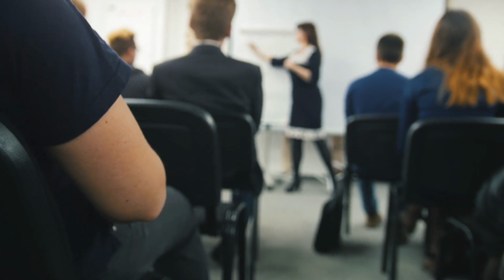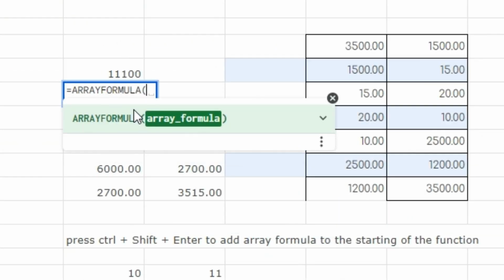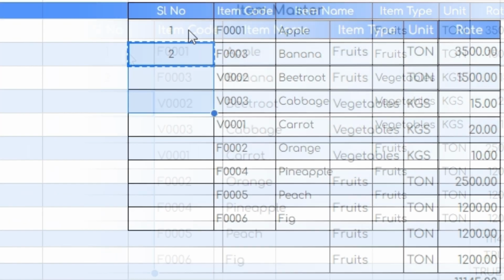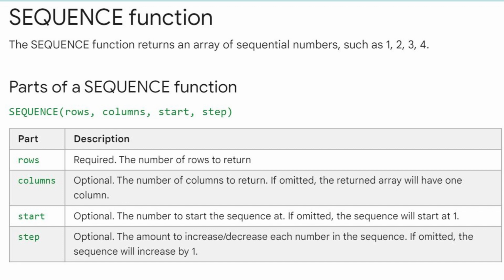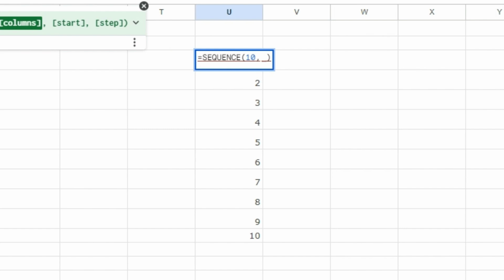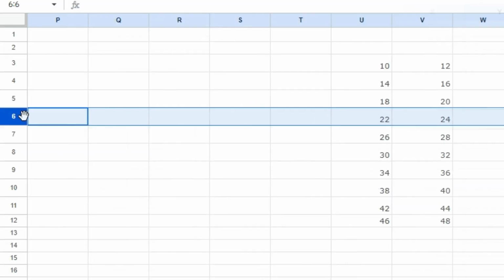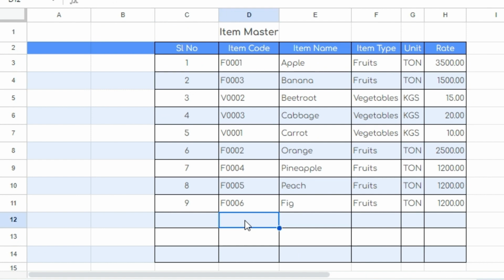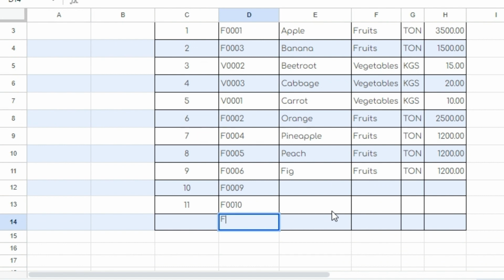Sequence Function - Google Sheets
Array Functions - Sequence Function

Before going to our next session on vlookup we will discuss a few other functions which could be useful in our journey forward.  Most of the functions in Google Sheets return a single value as result, which could  be a number, logical true or false, a text, etc.  There are some functions which return a set of values instead of a single value.  We call it an array. Such functions help us in getting values in multiple cells, by writing a function in a single cell, instead of repeating the same function on multiple cells.

Let us try such a function with an example to understand this better.  In most tables we will have our first column for serial number, which represents the number of rows in the table.  We use different methods to fill these numbers, by typing these numbers manually, by pulling down the values from one row to the other rows, by adding one to the value in the previous cell, etc. We can also use the if function to show the serial number, only when there are values in another cell. All these methods, even though simple, have their own disadvantages.  In case we delete a cell or row in between, the cells below start showing errors.

In Google Sheets we have a function called Sequence.  The syntax of Sequence function is =SEQUENCE(rows, columns, start, step).  The first parameter is a required value which represents the number of rows the sequence has to be generated.  The other parameters are optional ones which take the default value as 1, if not defined separately in the function.  Let’s try different combinations of the parameters and see the result.  =SEQUENCE(10) generates the sequence from 1 to 10 in 10 rows.  SEQUENCE(10,1) will give the same result because the default value of column was 1 when it is not defined separately.  Let’s try with another number, say 2.  You can see the sequences are generated in two columns and ten rows. SEQUENCE(10,2,10) will start the sequence from 10 and fill in 10 rows and 2 columns, but the starting number will be 10. SEQUENCE(10,2,10,2) will change the sequence's incremental value to 2 instead of the default value 1. As you can see, the sequence function is written only on the first cell, all other cells get value from it because the sequence function returns an array as result.  Let’s delete one row in between and see what happens.  As you noticed, deleting rows or inserting a row in between has not affected the sequences at all.

Let us try this on one of our tables.  Our item master table has 9 rows, so =SEQUENCE(9)  will serve our purpose.  Let’s imagine we are adding more rows to the table and want to increment the sequence automatically depending on the value in another column.  In this case the sequence function depends on the value in the column, Item code.  So, let’s pass the count of the item code as the row parameter for the Sequence function and try.  For this we will use the function COUNTA.  If you have headings for your table, just reduce the number of heading rows so that they are not counted in the sequence.  Here we have two rows as heading so we will put minus 2 in from the value returned by the COUNTA function.  See how the sequence is automatically generated when we add a new item code.

Please note that whenever we use an array function, all the cells to which result output is needed, has to be blank otherwise the function throws an error. For instance if the sequence function has 3 rows and 2 columns, the three  rows and two columns adjacent to the cell where we write the function have to be blank.

There are several other methods to generate the sequence dynamically.  Try it out yourself and understand how the sequence function works. We will discuss Array Function in our next session.